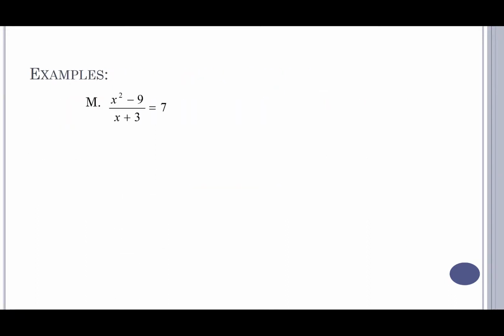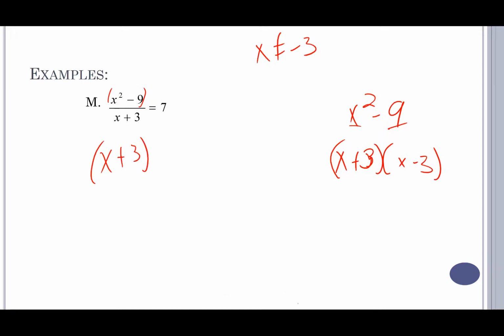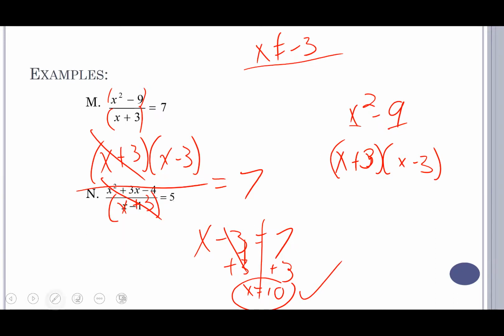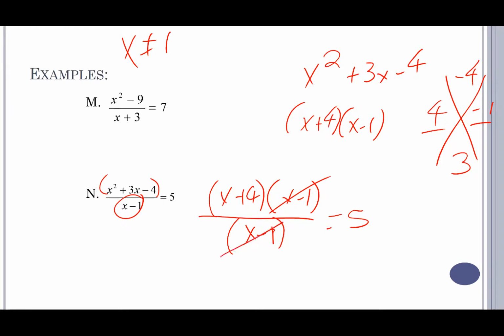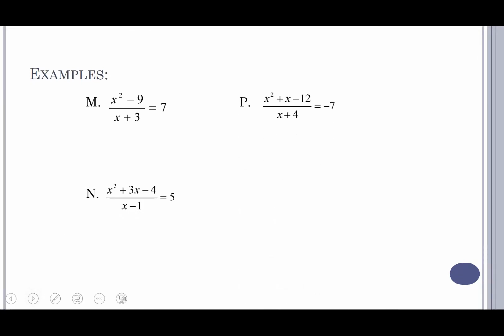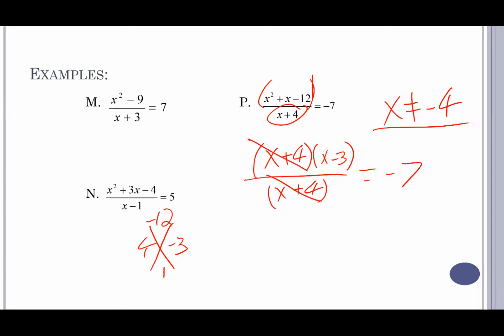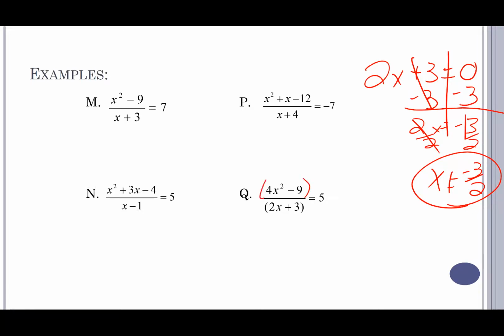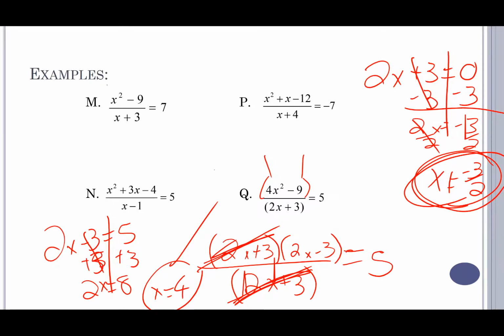Solving Rational Equations